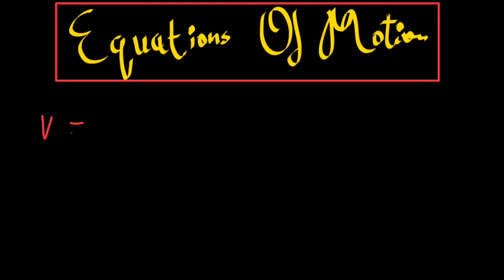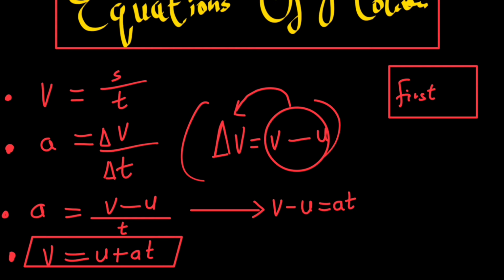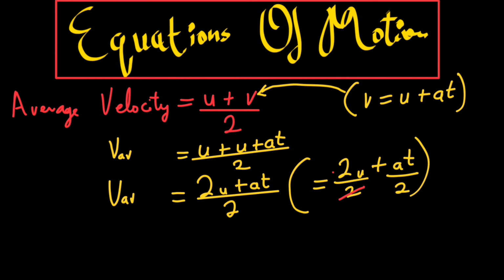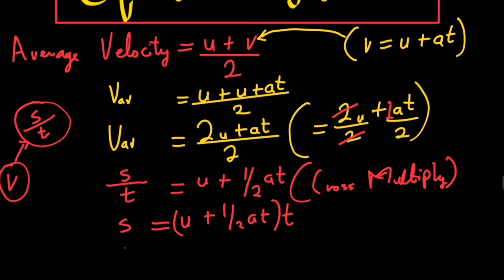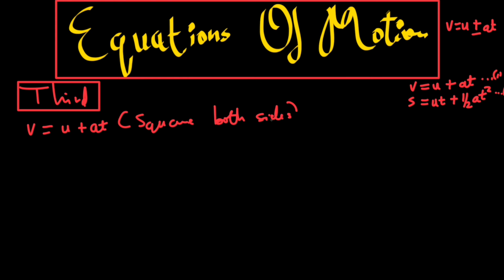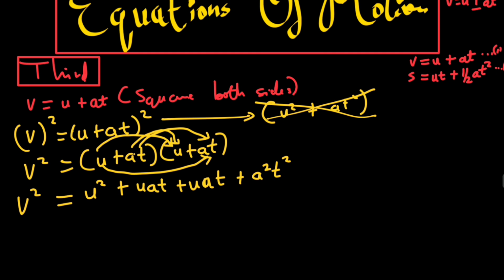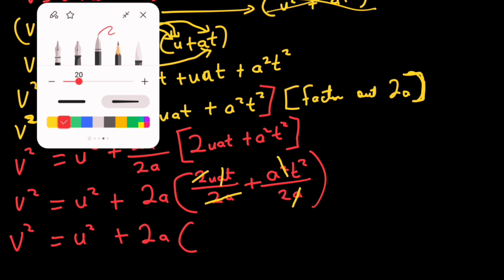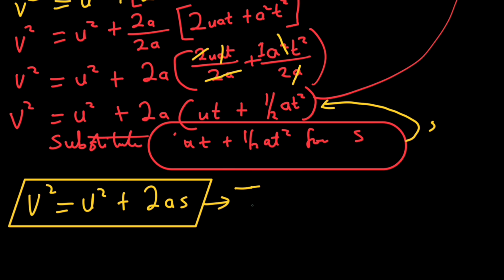DERIVING THE THREE EQUATIONS OF MOTION